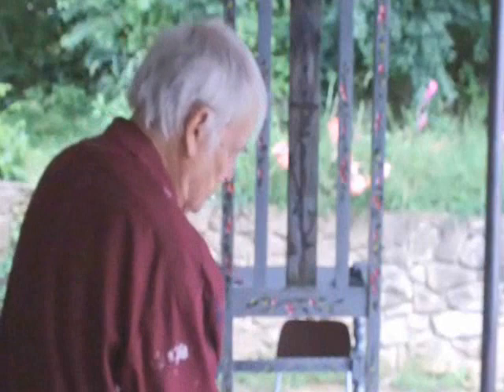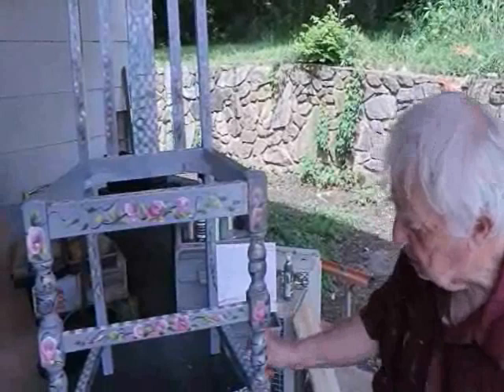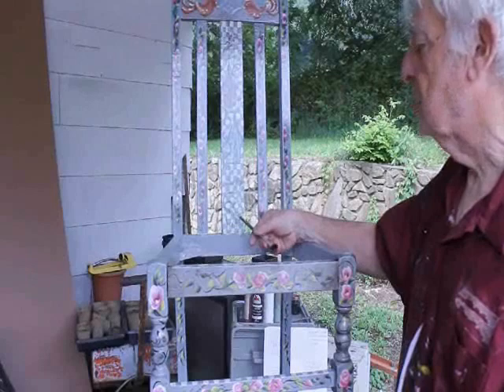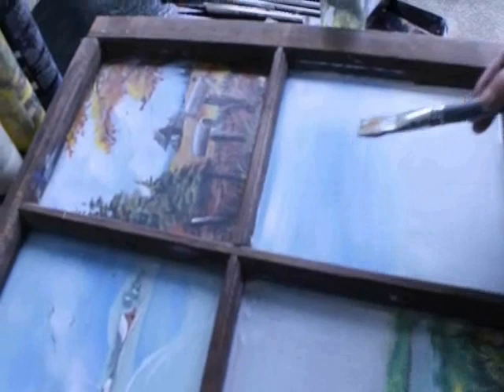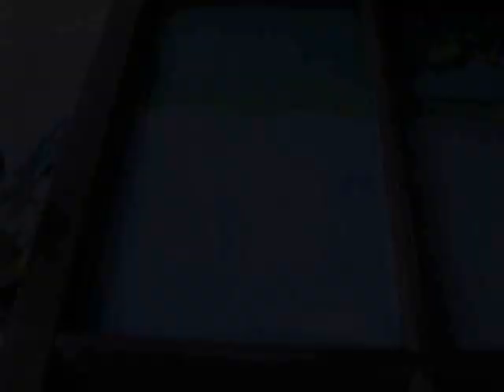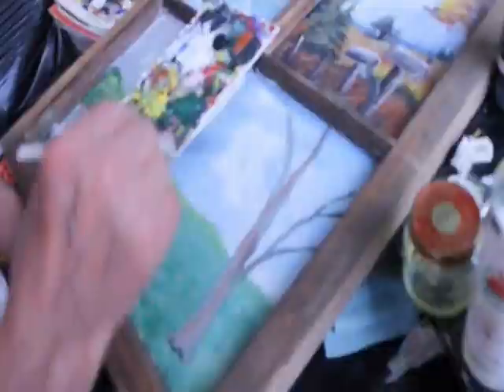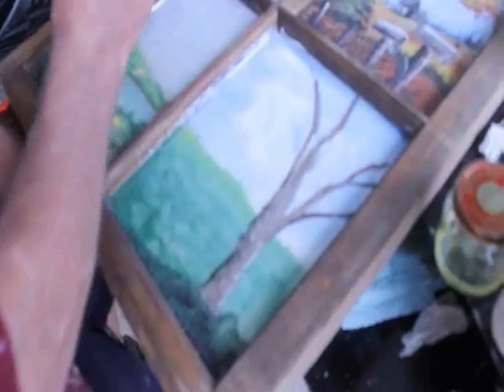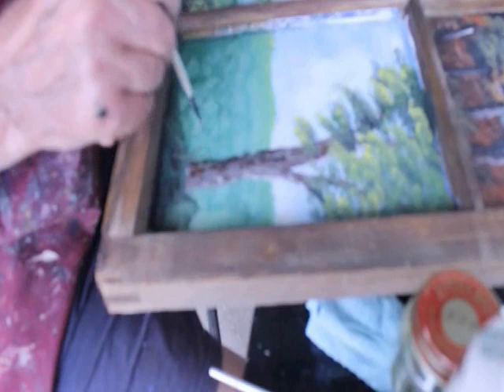Cackleberry Mountain "Art for Everyone" featuring John Long 2/2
Cackleberry Mountain shop in Waynesville, North Carolina features hand painted crafts by John Long.  Watch as John walks us through the process of  his art.